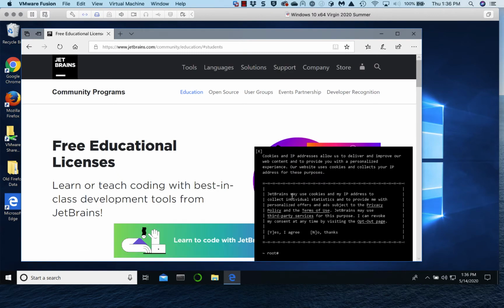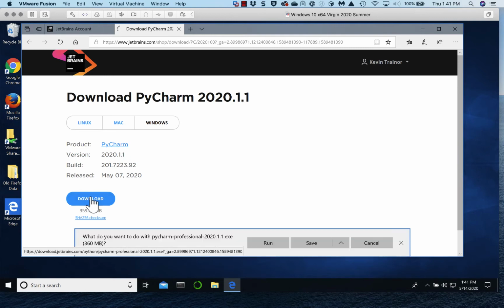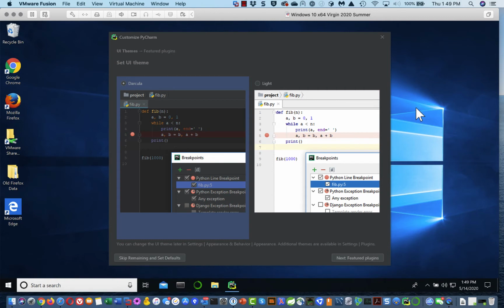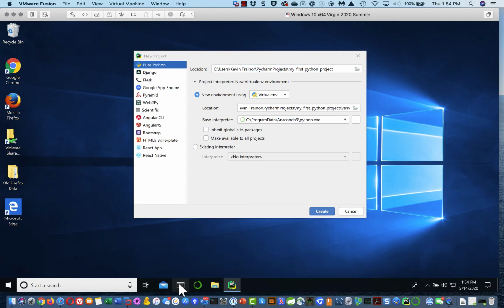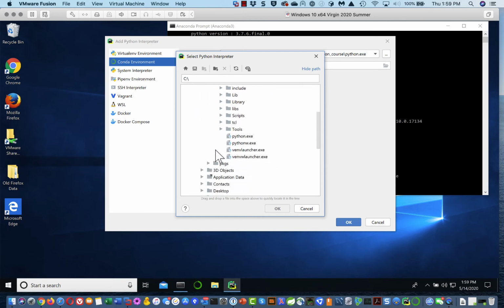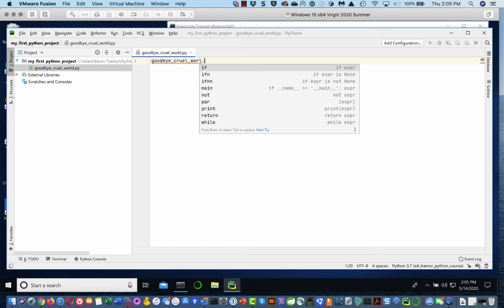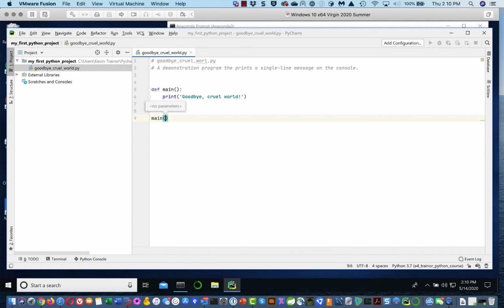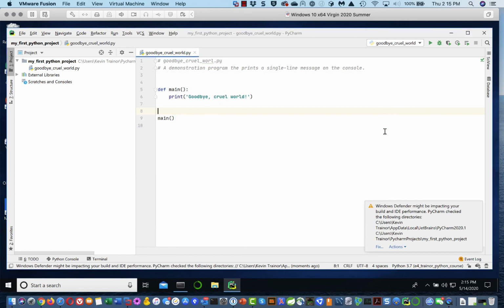Tutorial: Install PyCharm on Windows 10 - REV Summer 2020